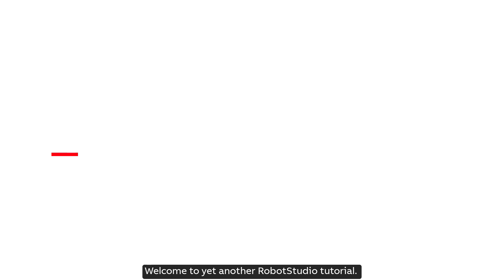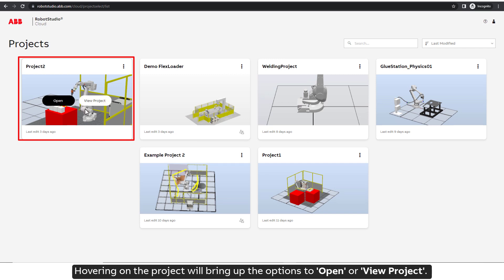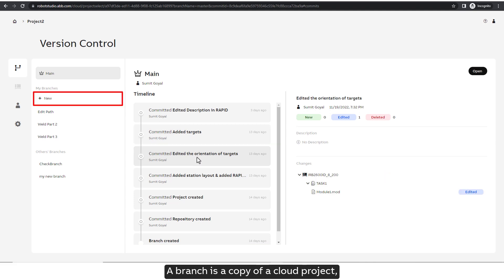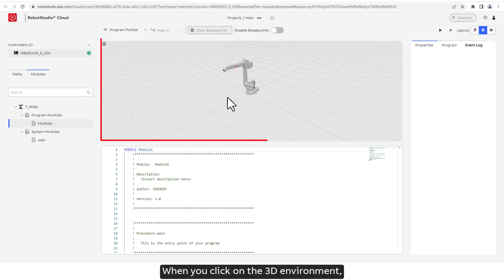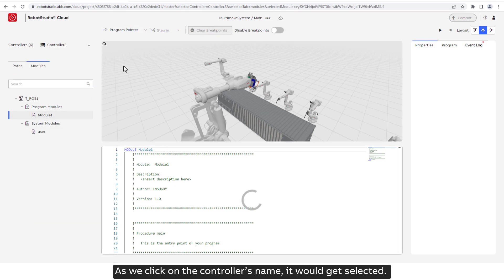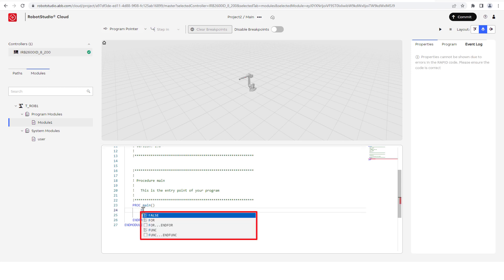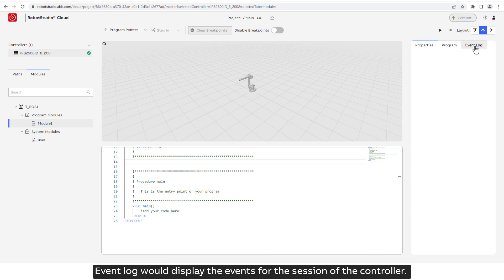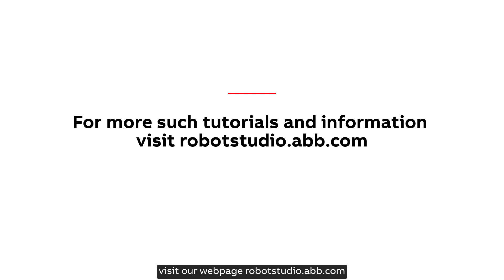RobotStudio Cloud Tutorial – Understanding the Cloud project interface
In this tutorial, we will understand more of the details in the interface of your Cloud project.